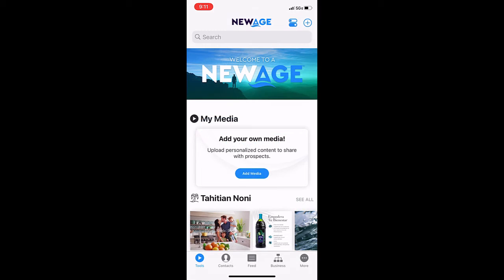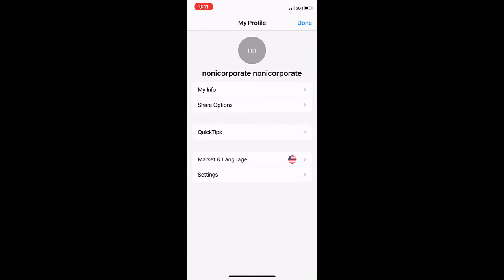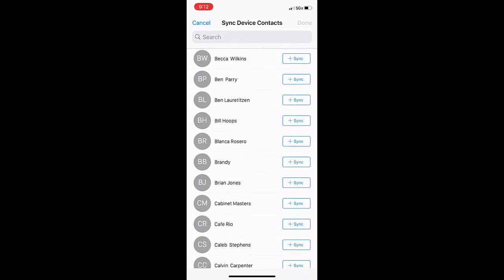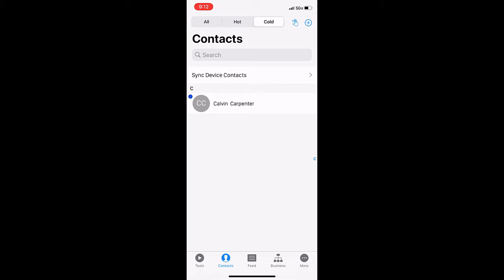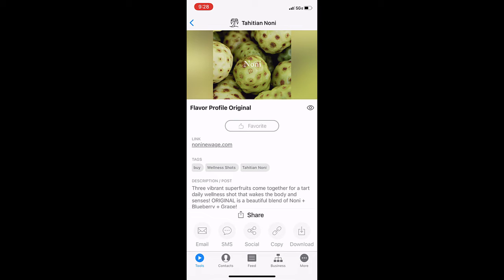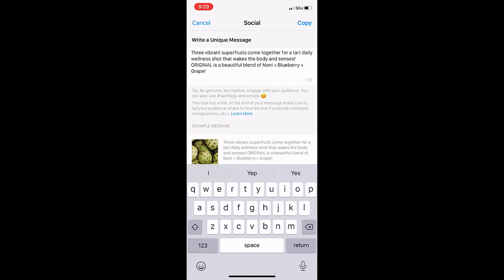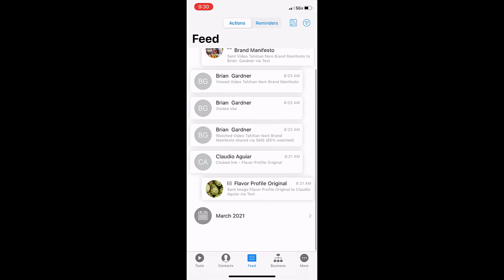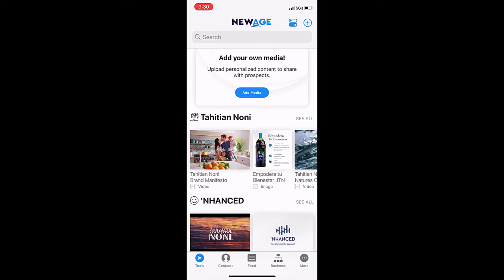NewAge App Share Demo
Excited to be launching the beginning of our NewAge Share App, this video provides you a walk through with how the first launch of the App will work, as we progress we will continue to add more and more features.